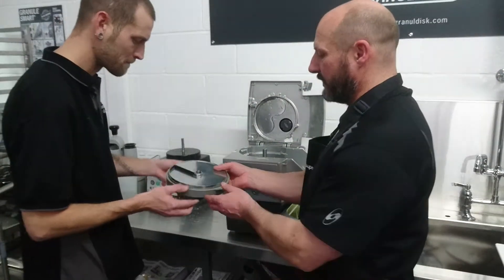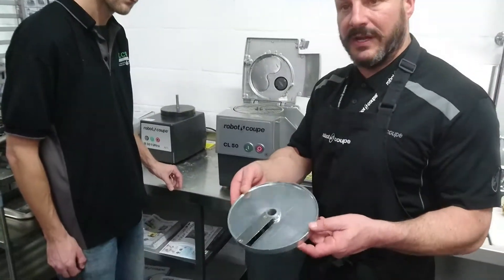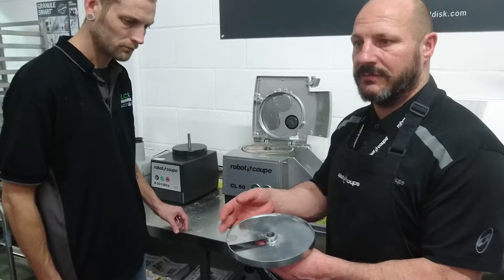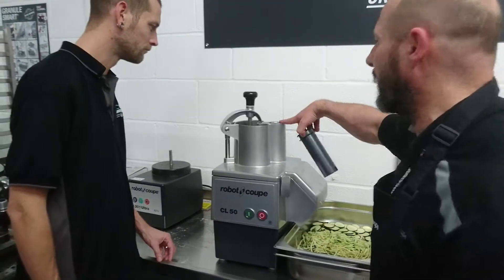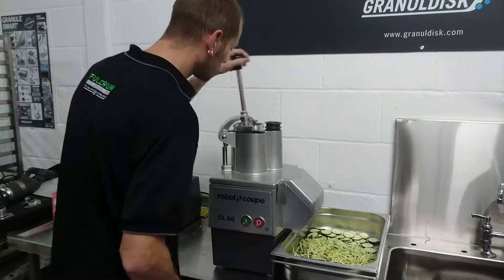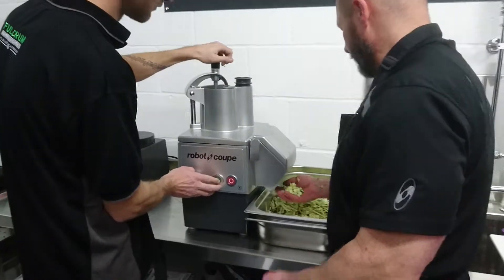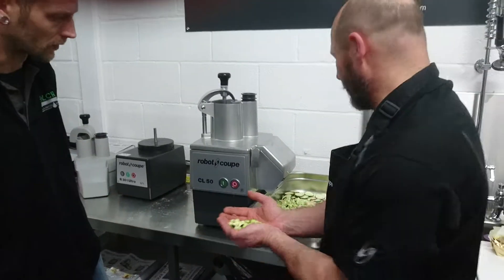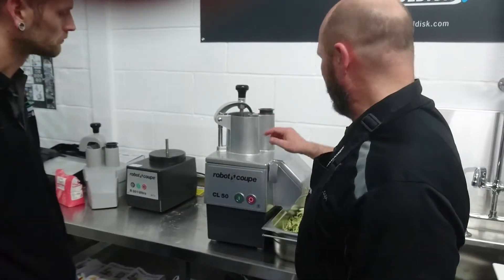Robot Coupe Training 'CL 50 Vegetable Preparation Machine' #3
With the capability of preparing up to 500kg per hour, the 'CL 50 Vegetable Preparation Machine', is an excellent piece of equipment.

If you would like more information on this highly recommended machine from Robot Coupe, give our Sales Team a call today on 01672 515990.